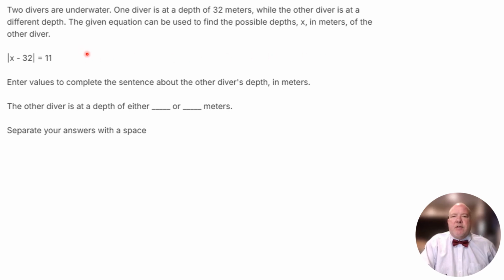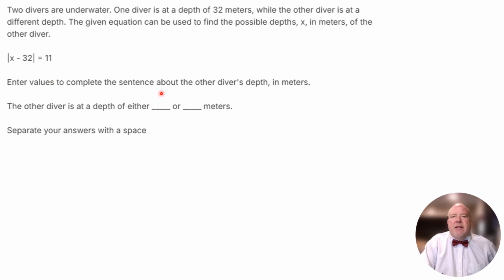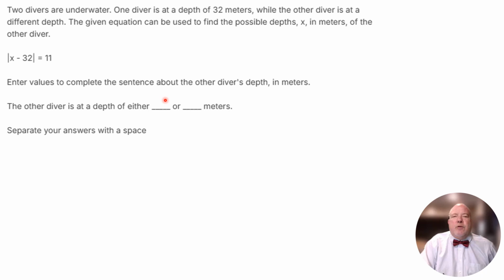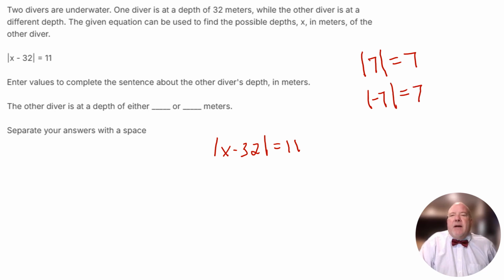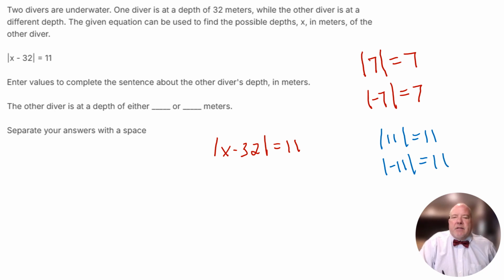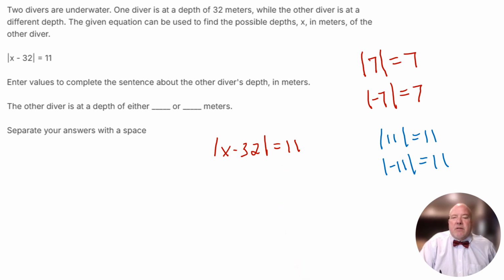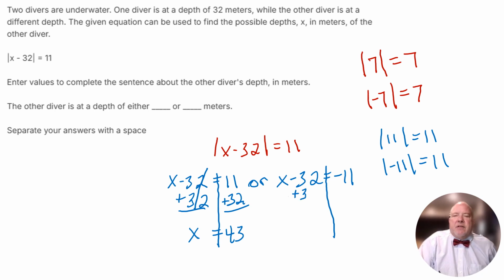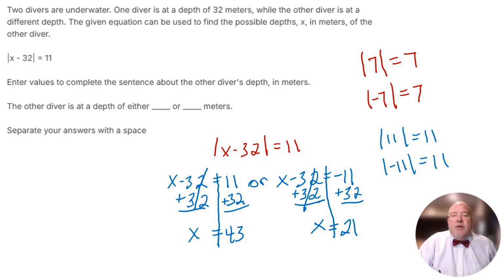How to Solve an Absolute Value Equation (8T1Q339)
Learn how to solve an absolute value equation using an example problem.